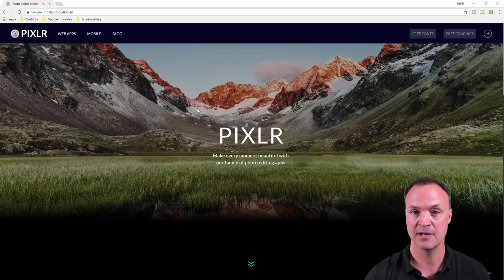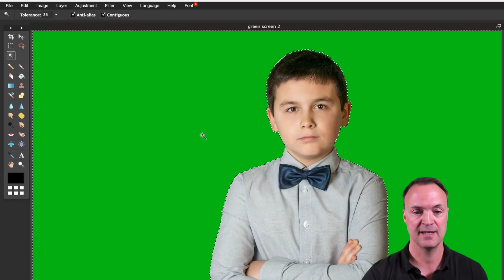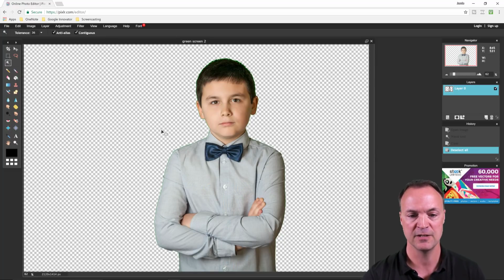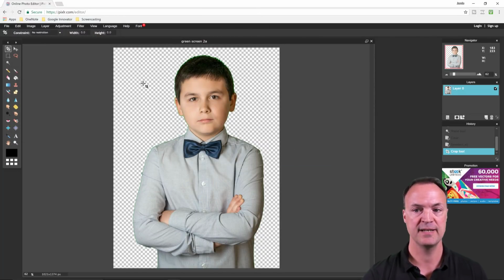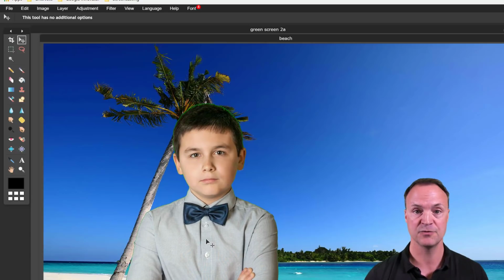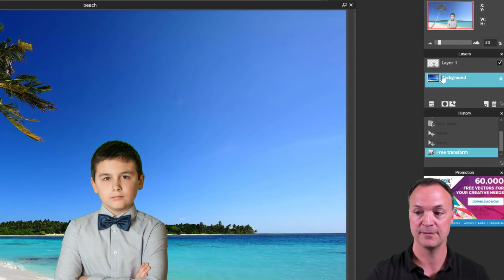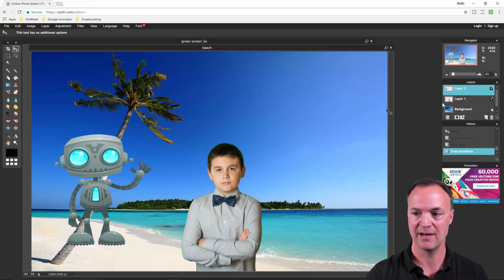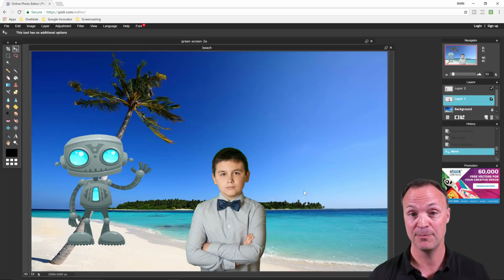Change Background Using Green Screen - Pixlr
This video tutorial will show you how to remove the background from a green screen and add a new background to it. When using a green screen image the Magic Wand Tool works quickly to remove it.  Either copy and paste this image over to a new a new background or save it and insert it as a new layer. To use an image that is not on a green screen with a more complicated background try the Lasso Tool.